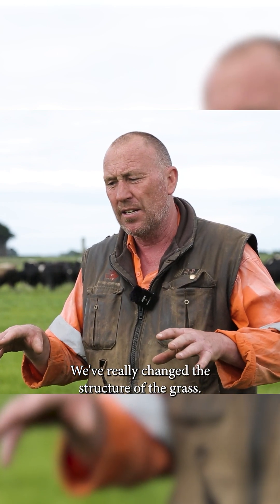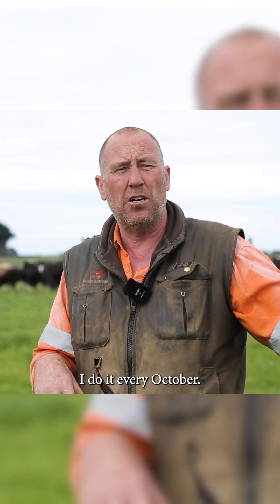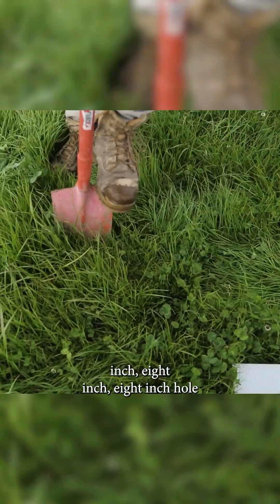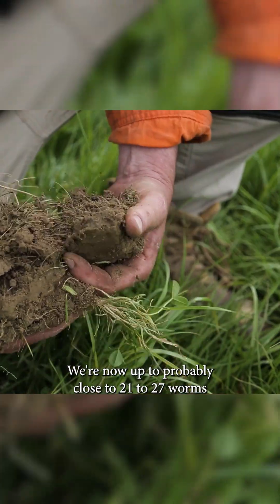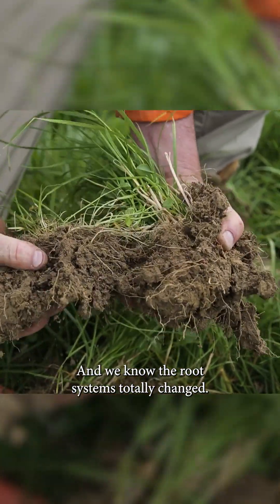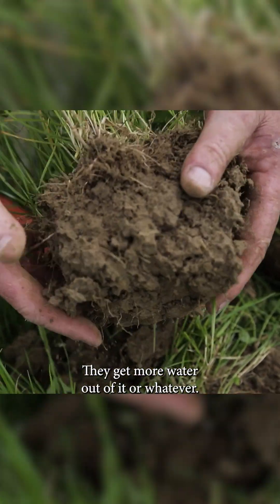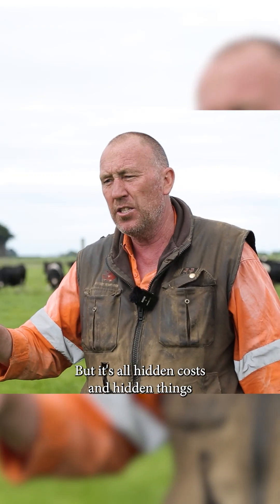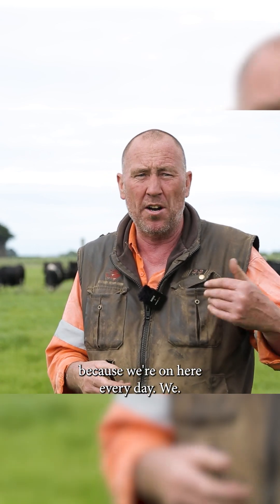Dairy Runoff - Chris Pyper builds healthy soil and healthy animals. Pt 3